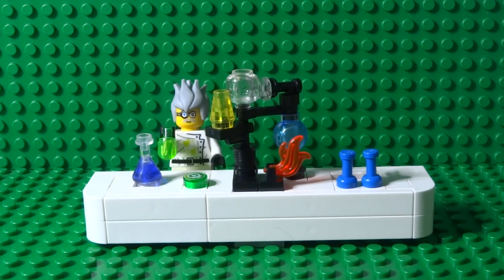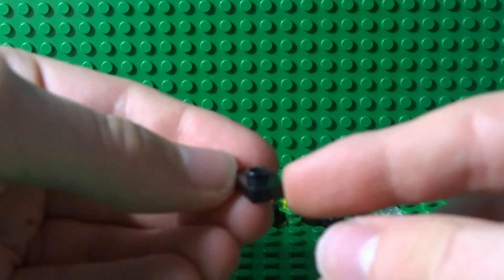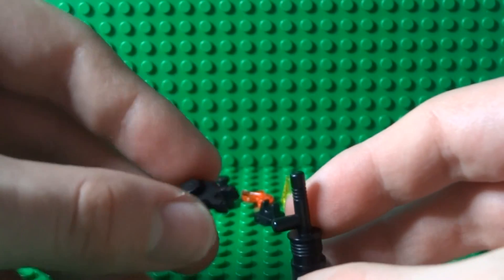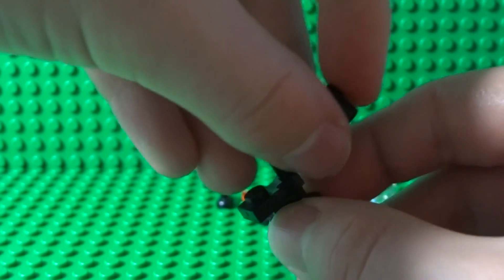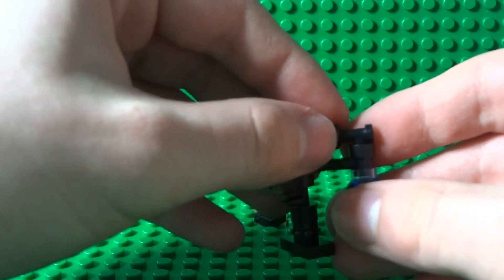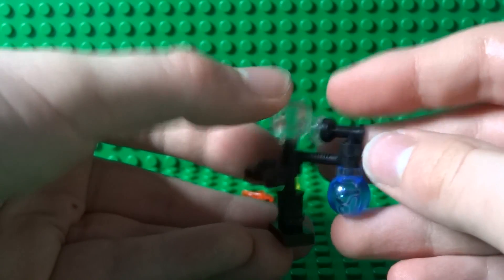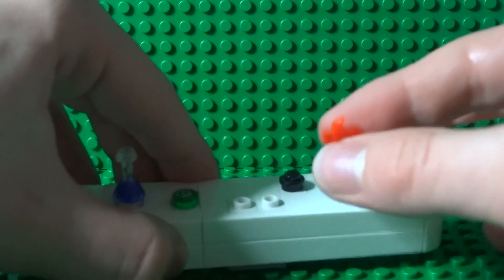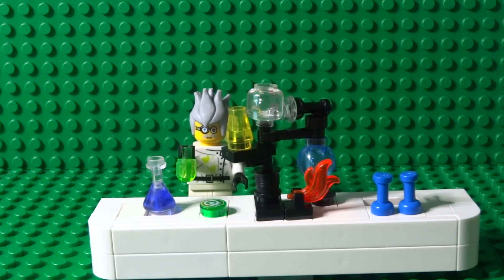How To Build A Lego Chemistry Set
Learn how to build a Lego chemistry set for your science lab or chemistry class creations!